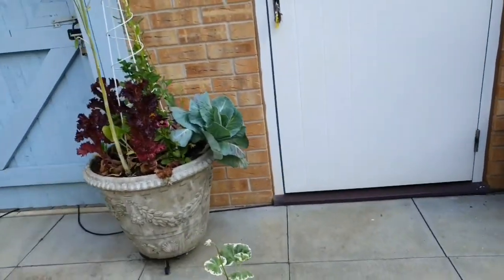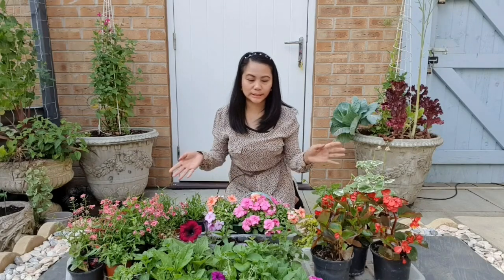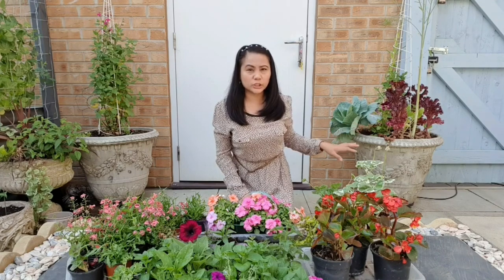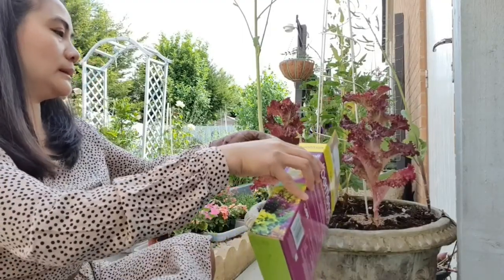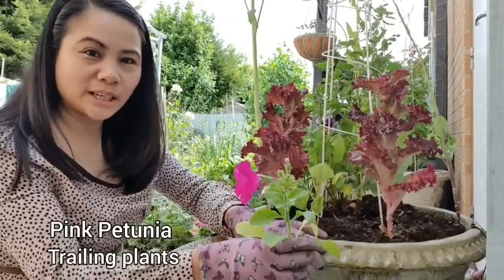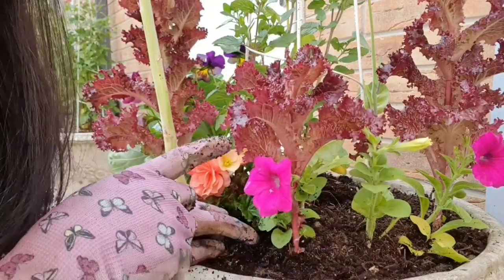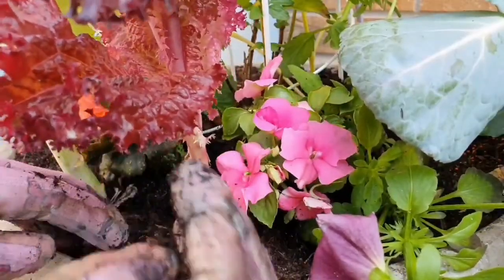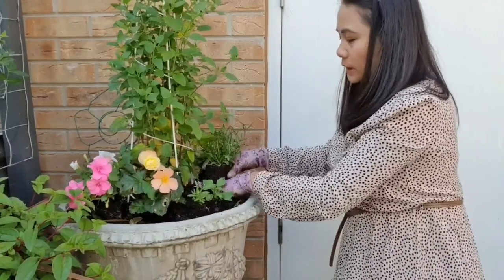Tips How to Grow Flowers in Concrete Pots Container | Manila London | Gardening Life in the UK Pinoy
Musician: @iksonmusic

Hello I am Sharon Ivy and I have moved from the Philippines to the UK, Pinoy in England, come join me on my channel for fun and laughter.  I like to cook, garden and shop... I also share cleaning and house hold tips... All that I do that makes me smile, I hope it makes you smile too... If it does please Subscribe and Hit the Notification Bell.